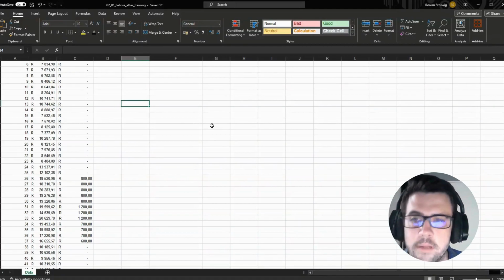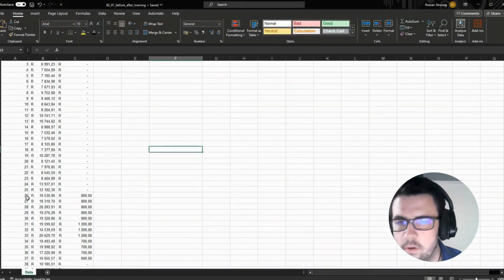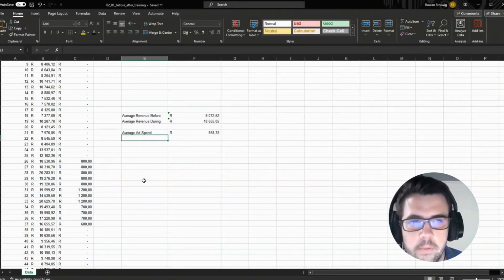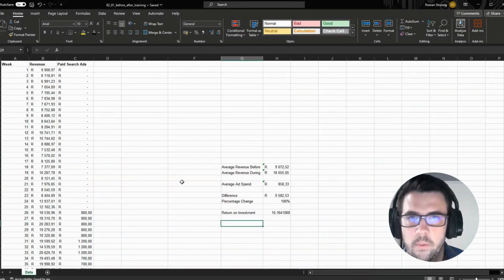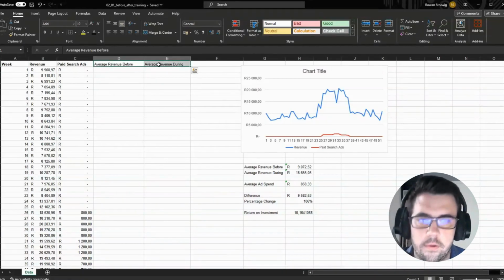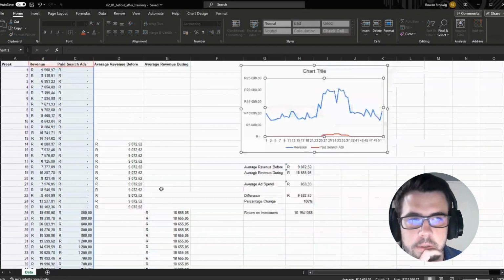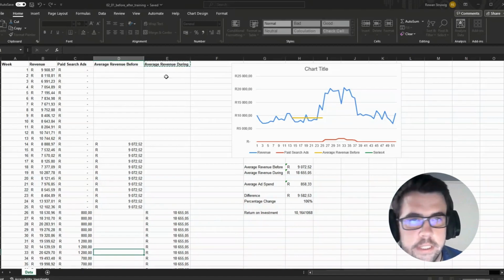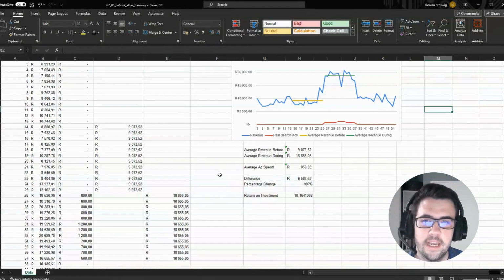Before, During & After an Event Trend Analysis - The Tutorial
Very happy to have finally get the ball rolling with a short tutorial on a before, during & after trend analysis. This tutorial is going to showcase one of the simplest ways to prove the marketing value of a single variable or marketing platform.

Hope this helps some of you who are getting started with your marketing careers or those trying to find new ways to prove value with the reduced accuracy we are seeing with all forms of cookie tracking.